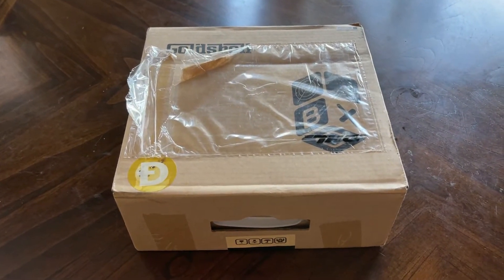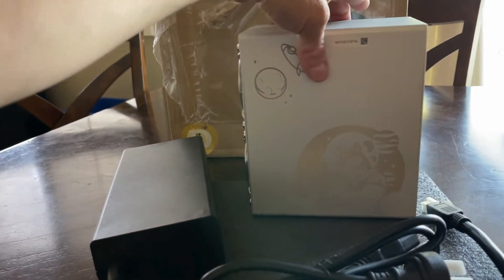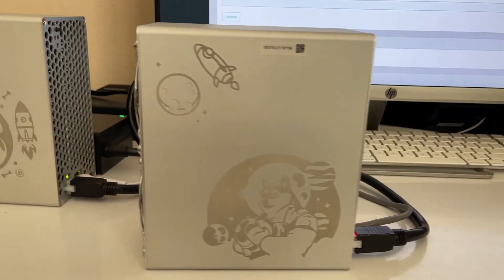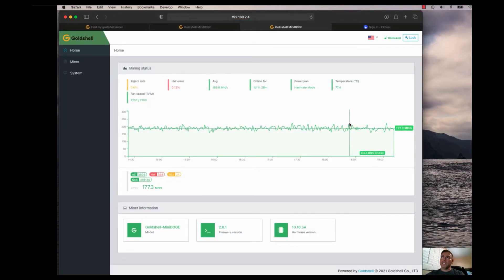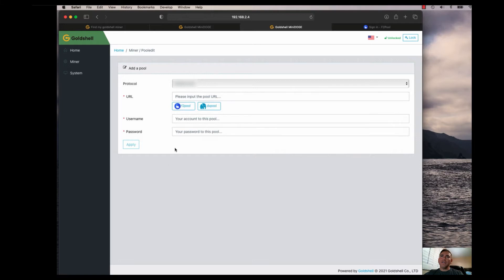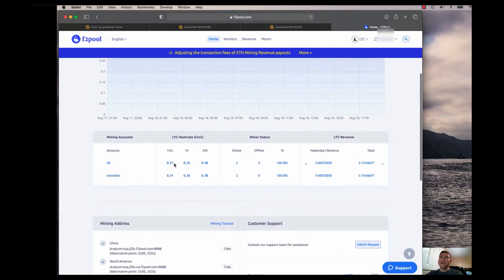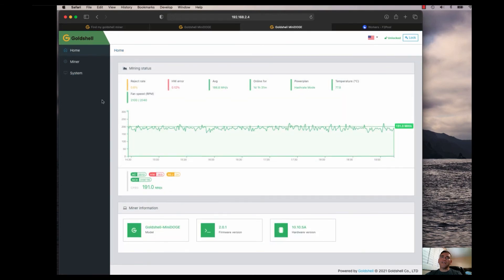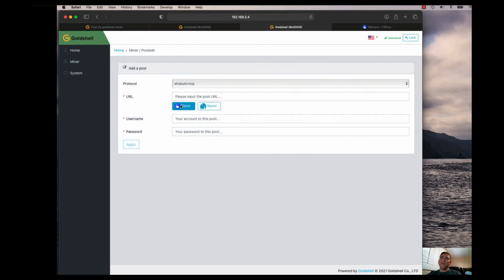Goldshell Mini Doge Miner Unboxing and Setup: Multiple Doge's!!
I decided to create a short video of my Mini Doge miner from Goldshell. If you have been following my videos, this is my first ASIC miner and unfortunately it arrived slightly less than alive. However, after replacing the controller, I was able to revive the miner to its full potential. Anyhow, I wanted to highlight my experience unboxing and setting up not just one, but two Doge miners via the F2Pool.

Earn awards with BlockFi!